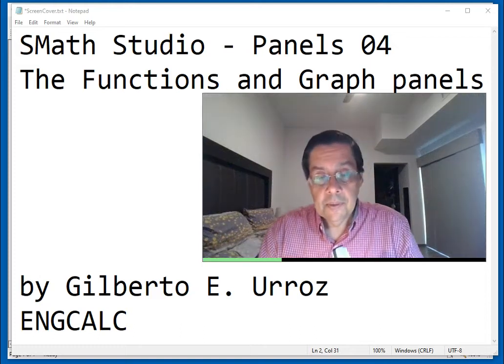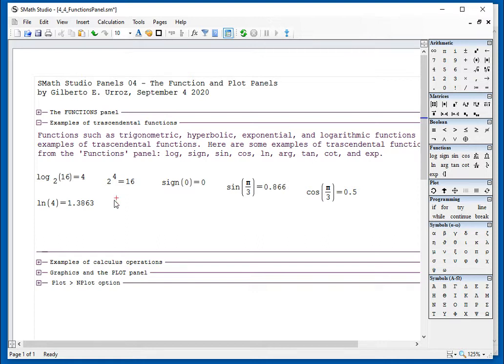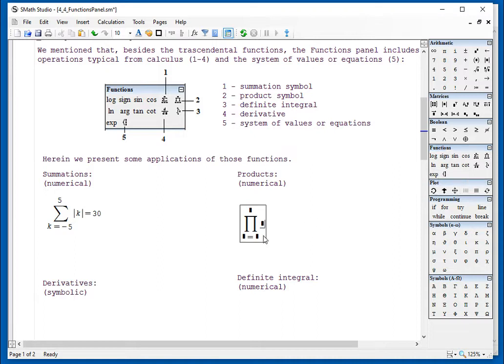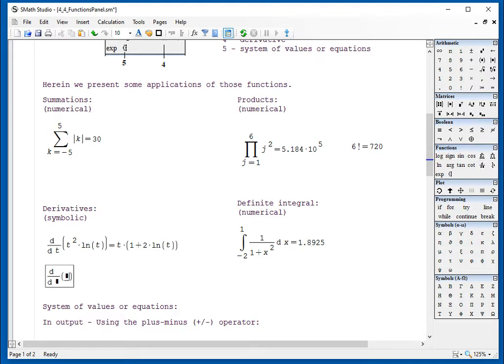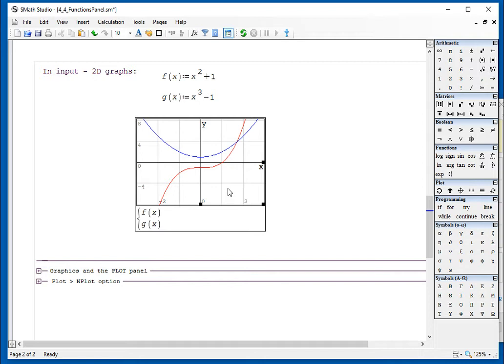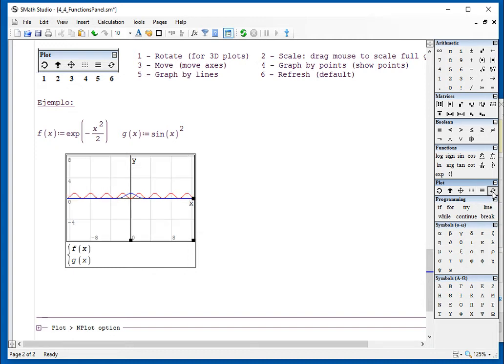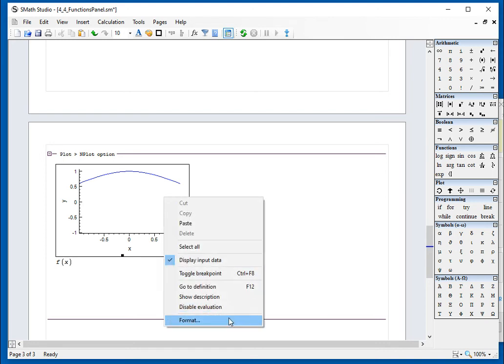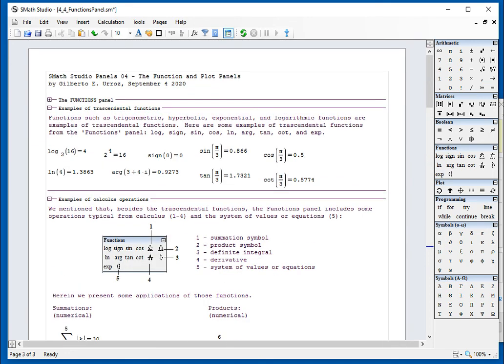3.5 SMath Studio Panels: Functions - Graphs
This video demonstrates the use of the "Functions" and the "Graphs" Panels in SMath Studio. NOTE: Please ignore the reference to function "NPLOT" towards the end of the video.  Instead, load the plugin PLOT X-Y.  Instructions on loading that plugin as well as using the PLOT X-Y function are presented in my playlist "05 - graphs, stats, table".